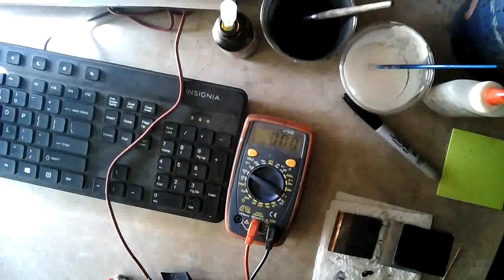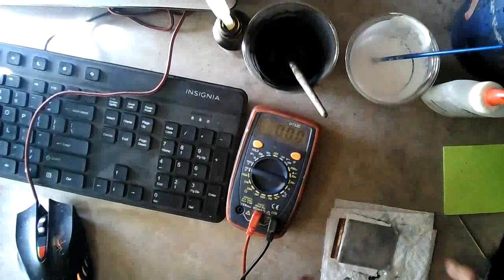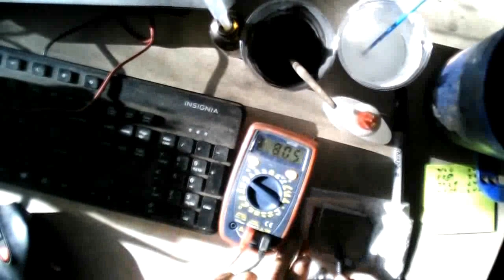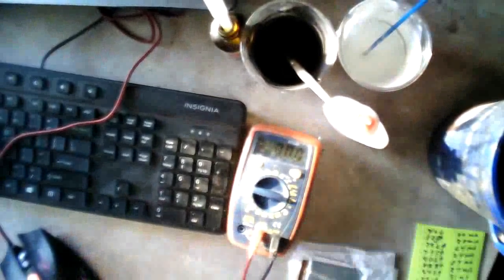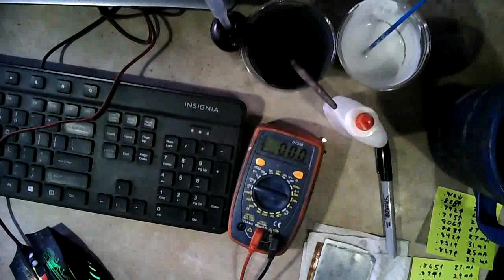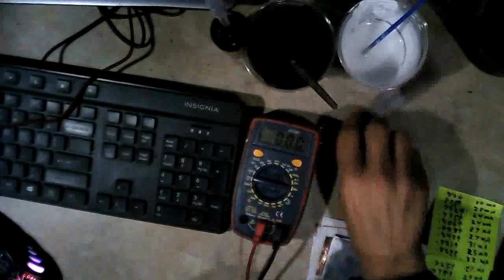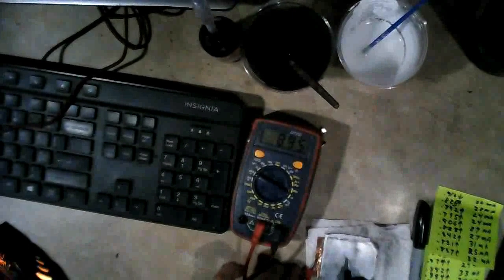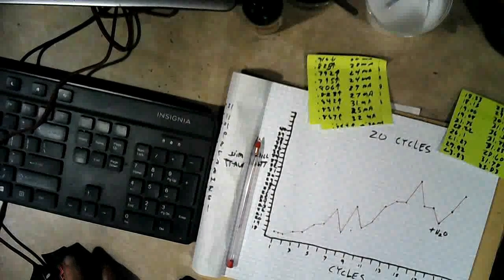A Better Borax Separator!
In this video I try another variation of the thin film borax separator construction method, and test it for 20 self-charge cycles. Then I plot the milliwatts on a graph to show how the power output increases as the battery is cycled.